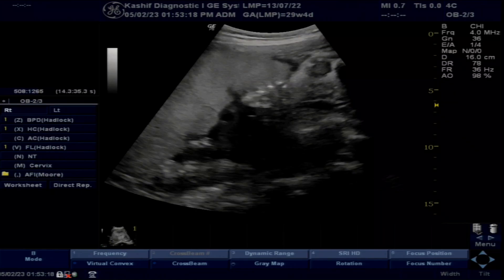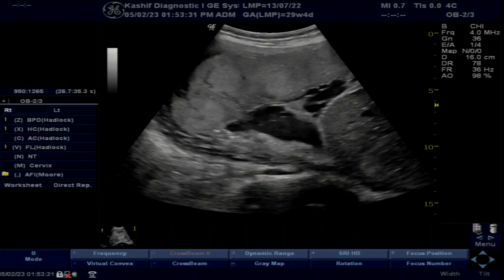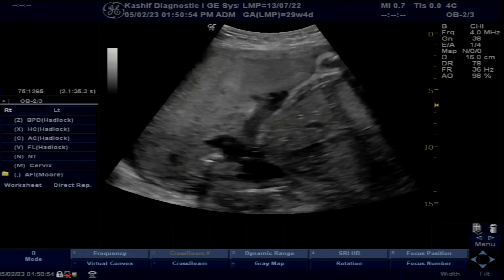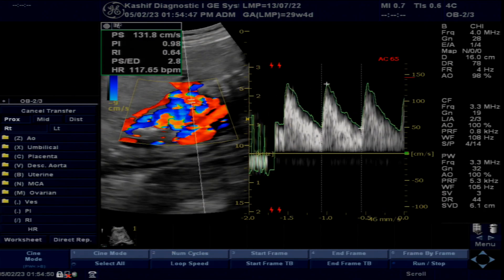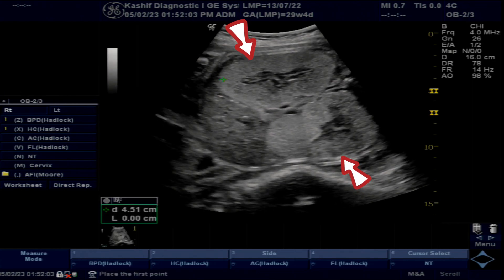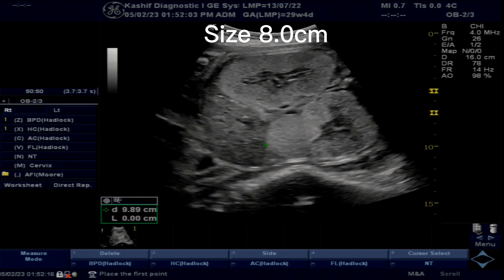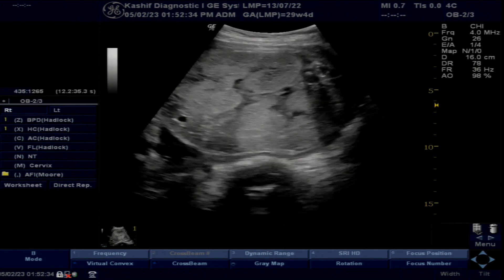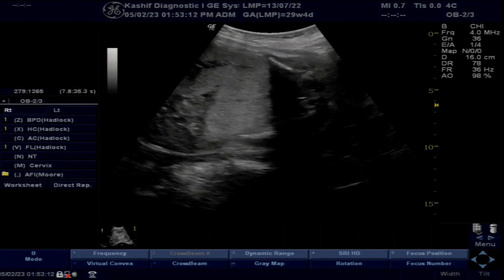Fetal Polycystic Kidney Disease || Fetal Kidney Cystic Disease